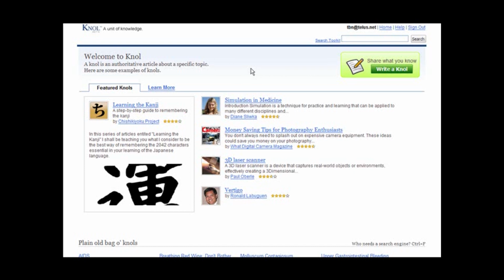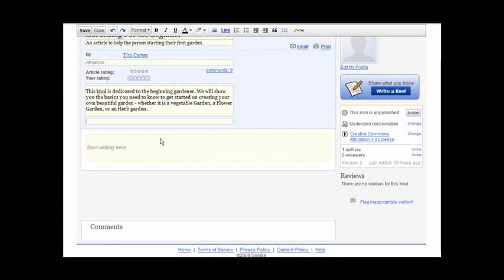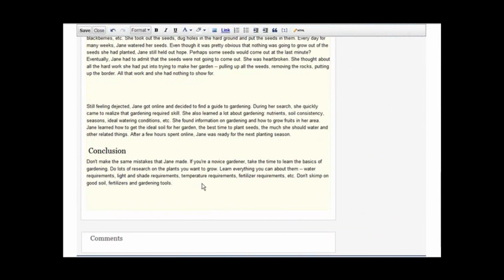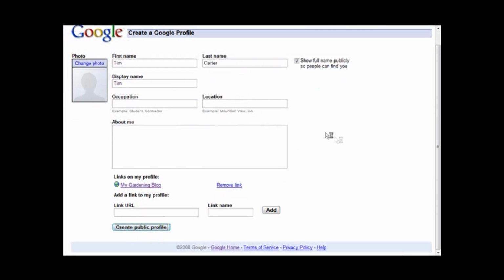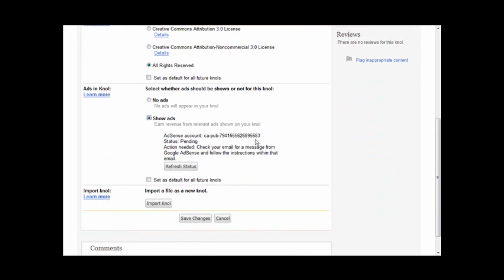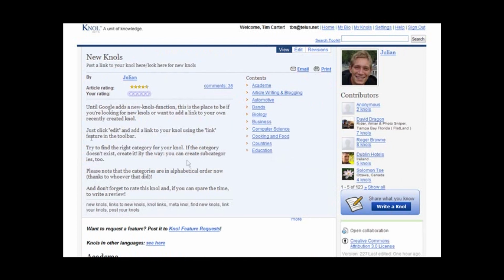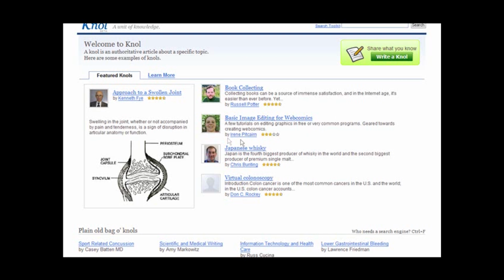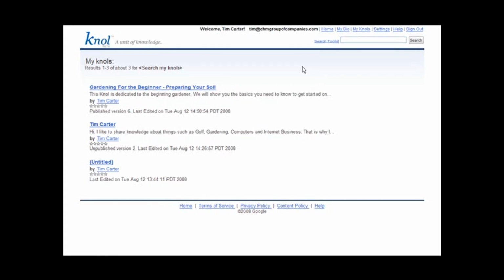Best Earning Idea With Create A Google Knol